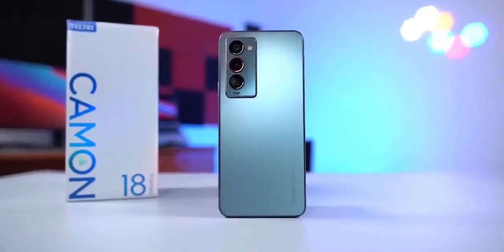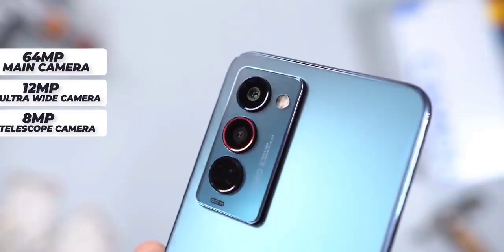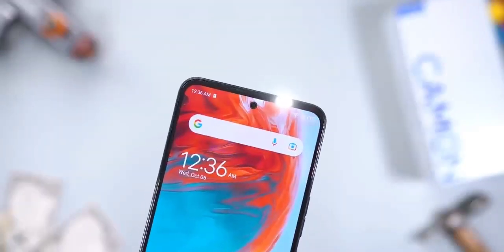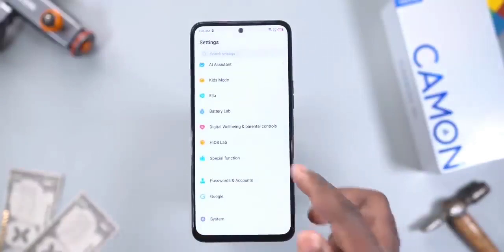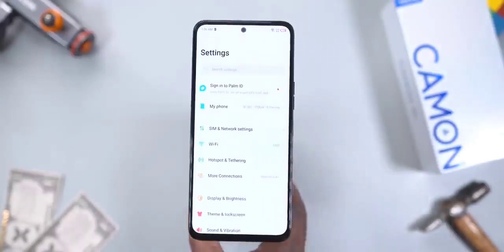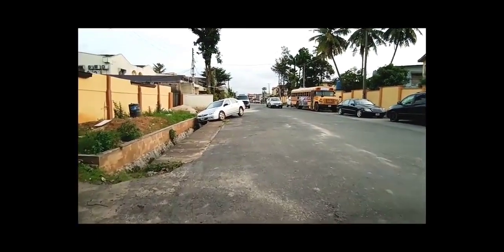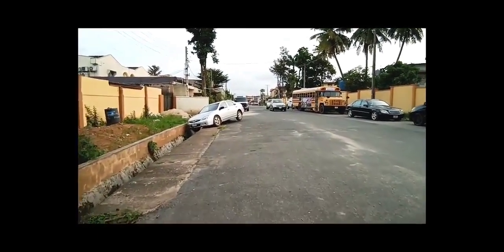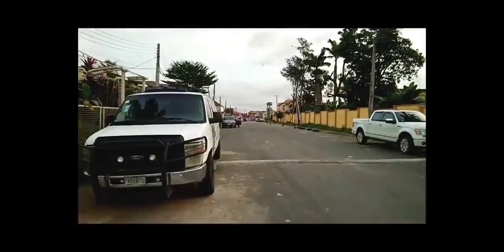Watch as @valor_reviews shows you all the powerful specs of the CAMON18.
Why go about with a heavy gimbal, when the CAMON 18 Premier comes with a 12MP gimbal camera, which gives you a professional video creation experience.